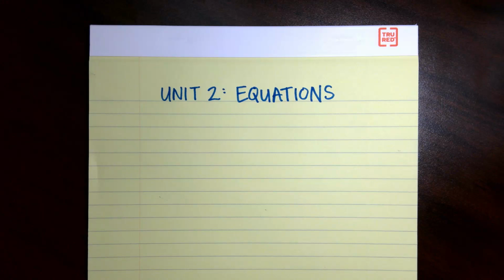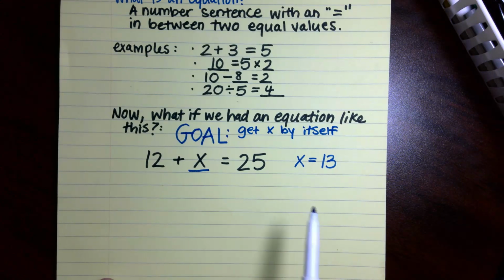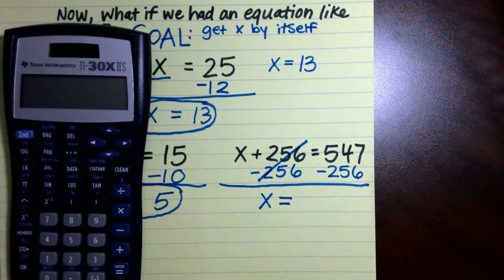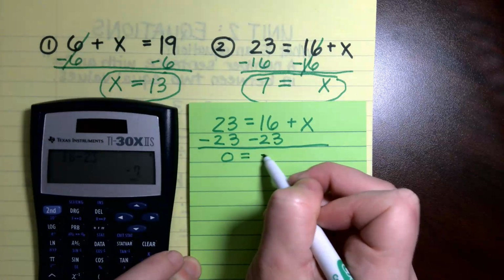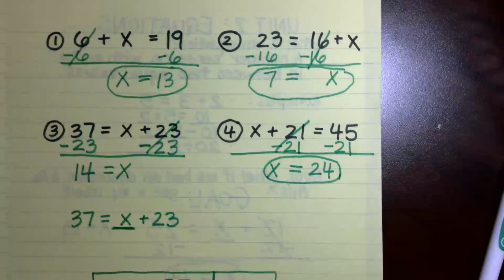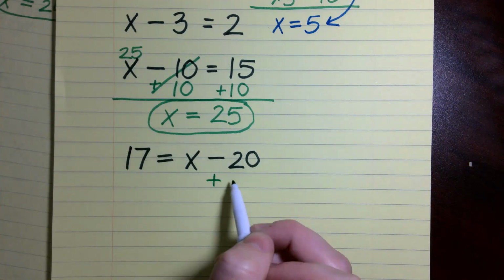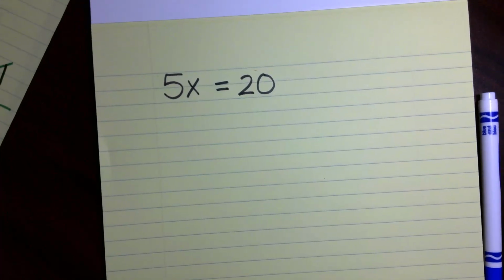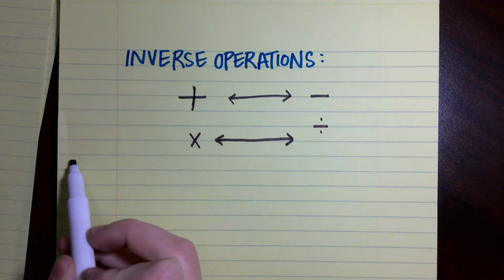Day 14 Period 4 PRE-ALGEBRA UNIT 2 Equations